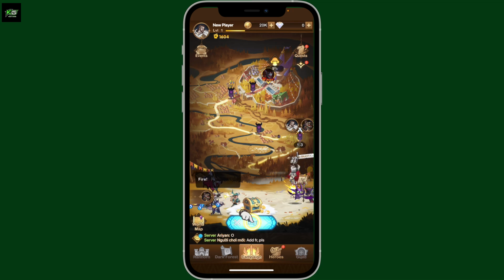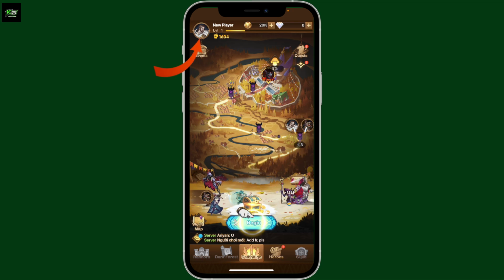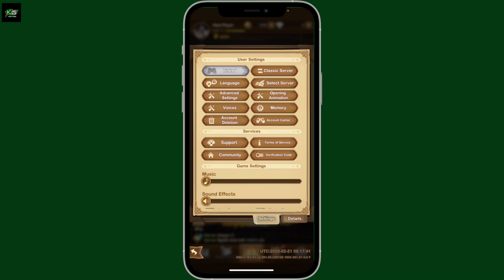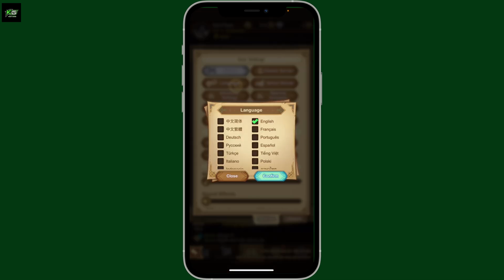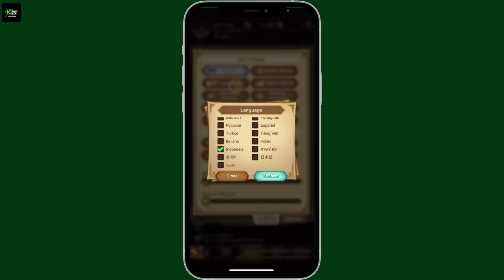AFK Arena: How to Change the Language in AFK Arena? (2025)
Welcome to our AFK Arena tutorial! In this video, we’ll walk you through the steps to change the language in AFK Arena that works on both mobile and tablet devices. Whether you want to play in a different language or explore new features, we've got you covered. Follow our easy guide to make the switch in just a few taps!